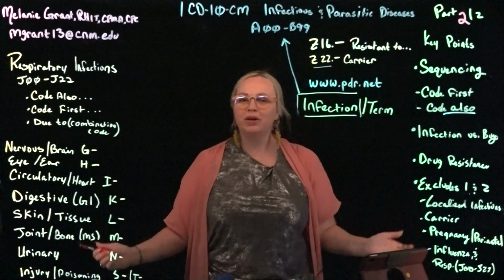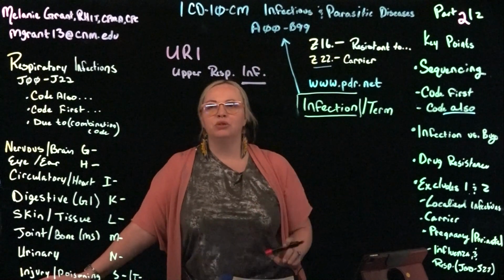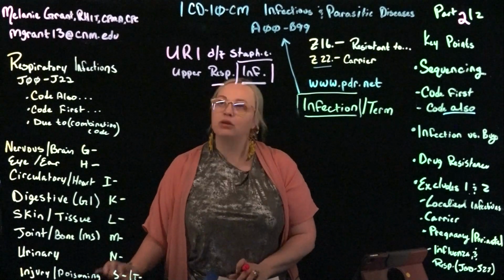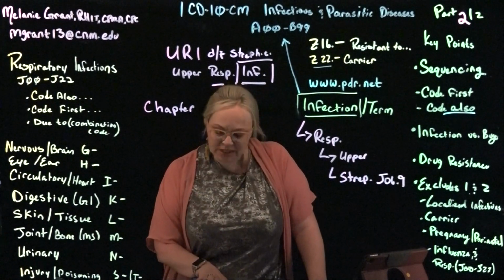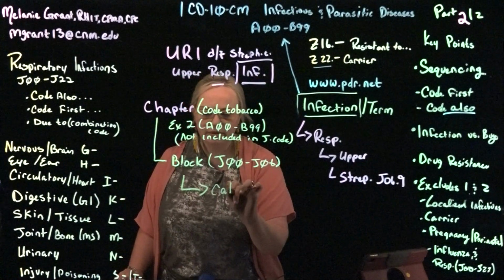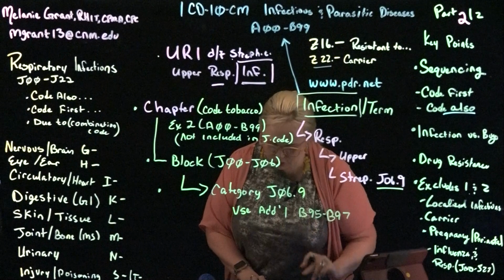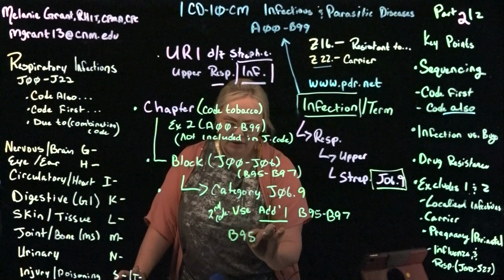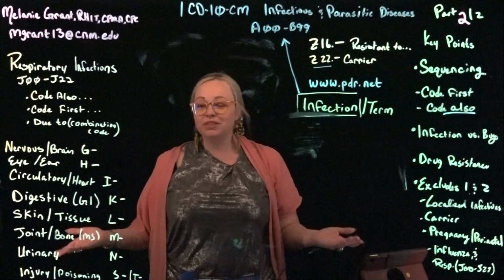ICD-10-CM A00-B99 Part 2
Review of Coding Guidelines for Infectious Diseases (Part 2) with ICD-10-CM Coding Guidelines for Coding Chapters A00-B99 with special review of Respiratory conditions and examples